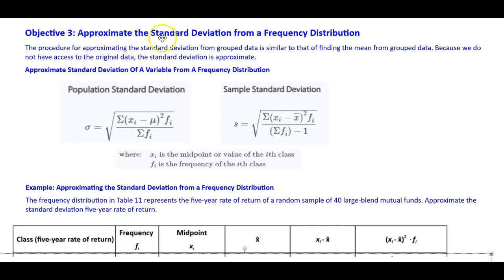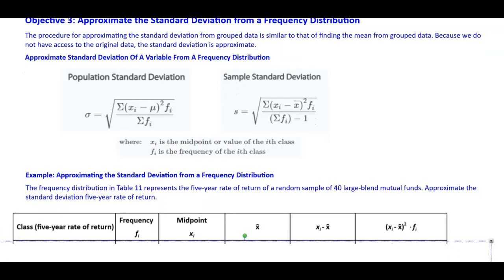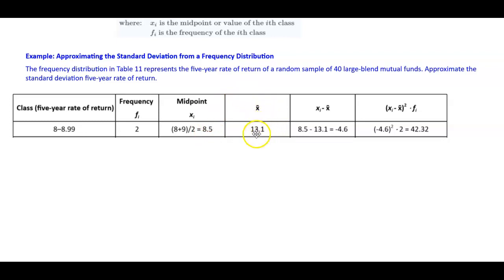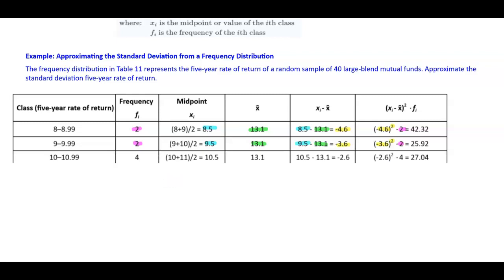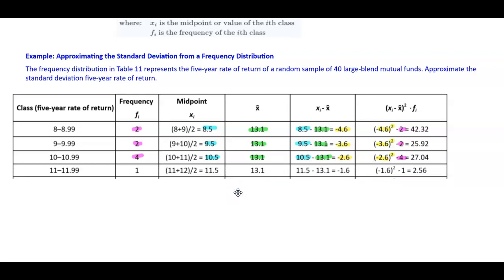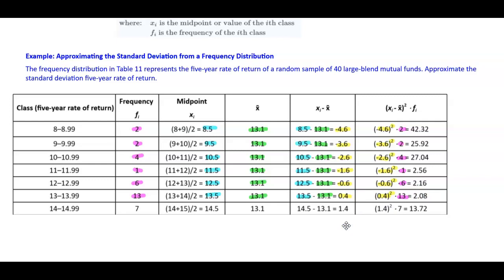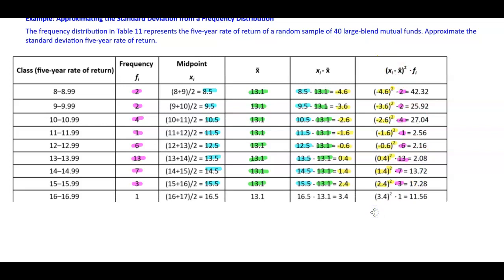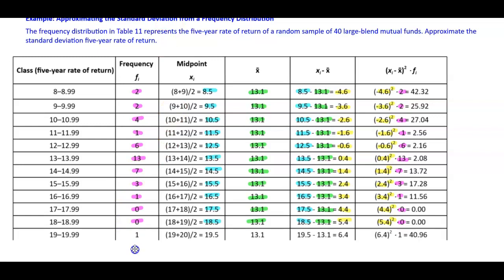Math 14 3.3 Objective 3: Approximate the Standard Deviation from a Frequency Distribution